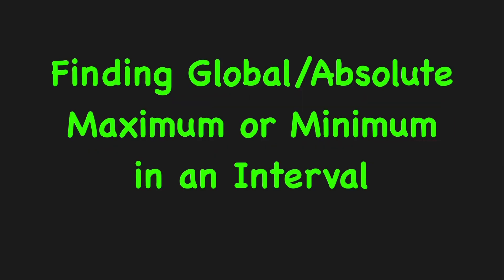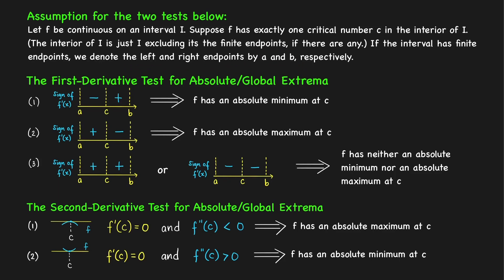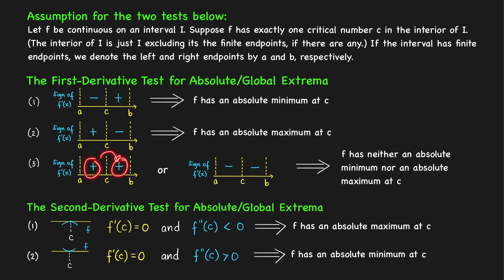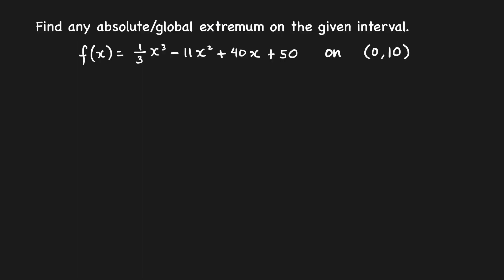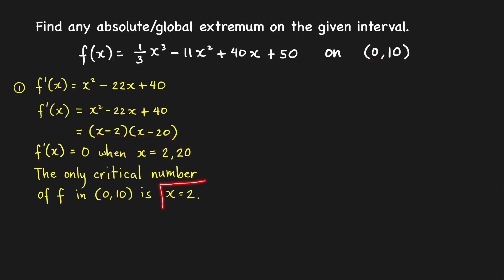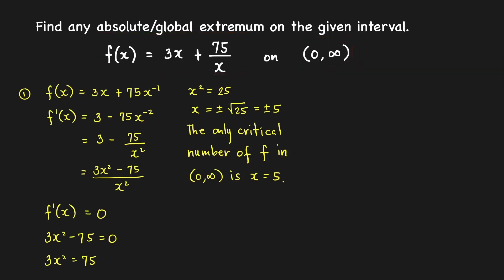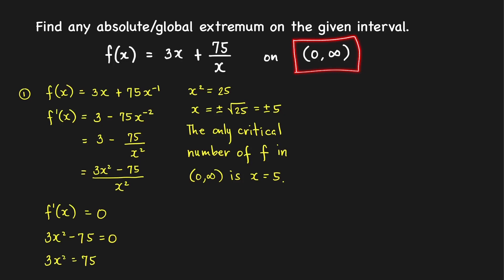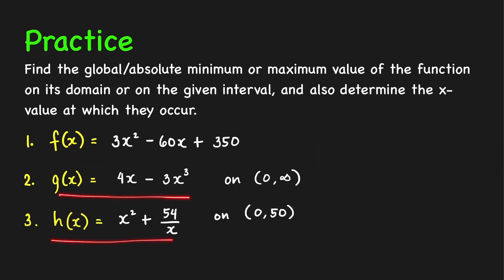Using Derivatives in Finding Minimum and Maximum Function Values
In this calculus tutorial/lecture video, we show how to use first and second derivative tests in finding absolute or global extrema in an interval, which is not necessarily a closed interval.